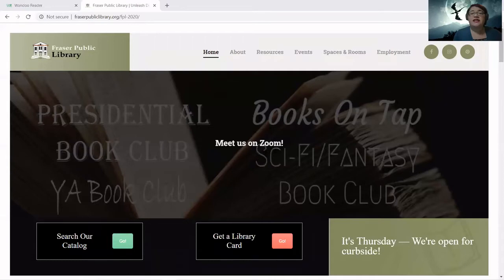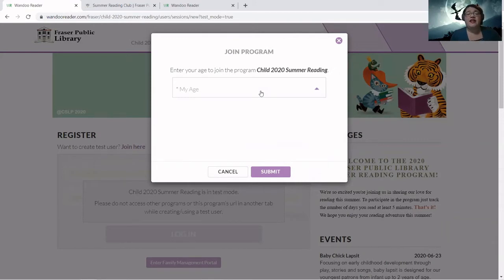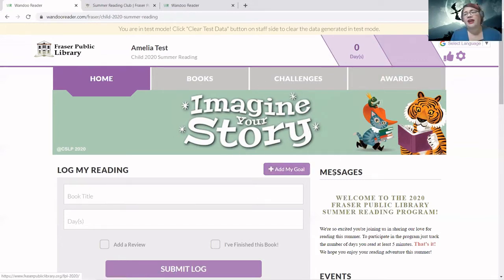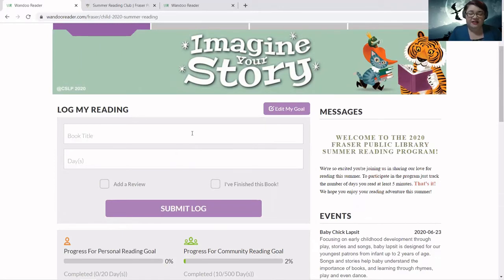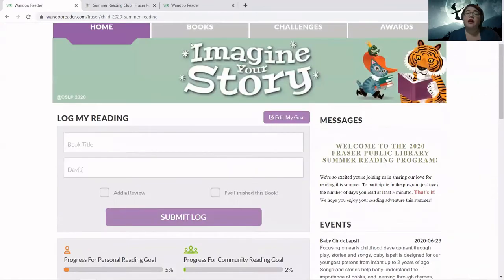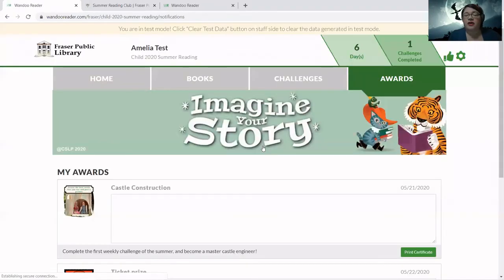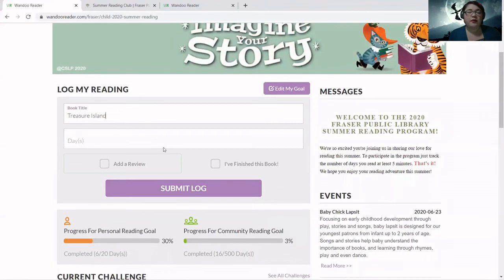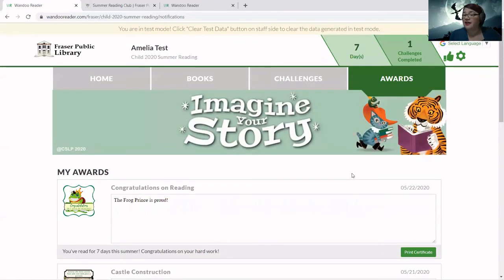Wandoo Reader Registration Tutorial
Follow along this step-by-step tutorial with Ms. Kristen and she shows you the new, digital way to register for Summer Reading Club at the Fraser Public Library!